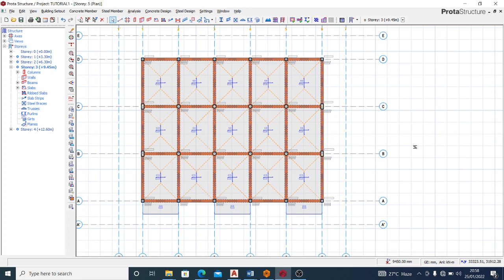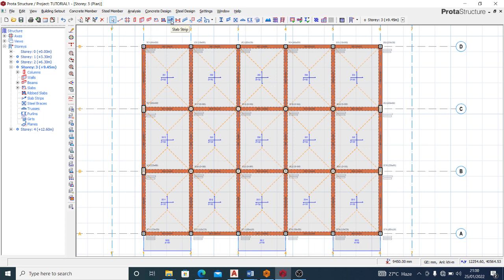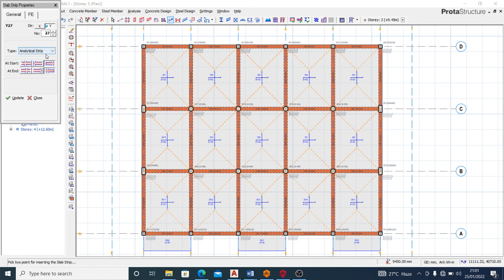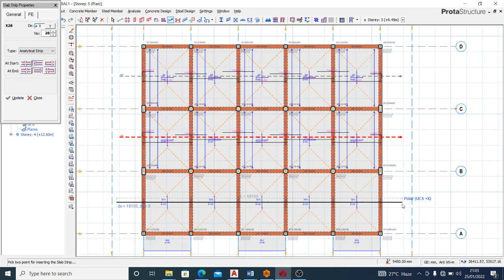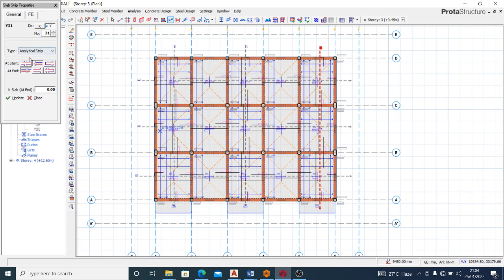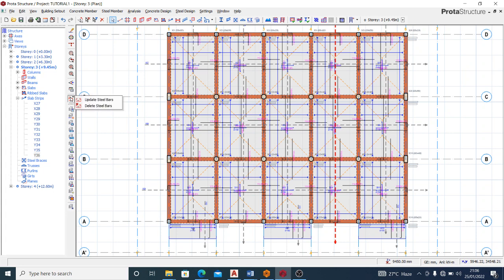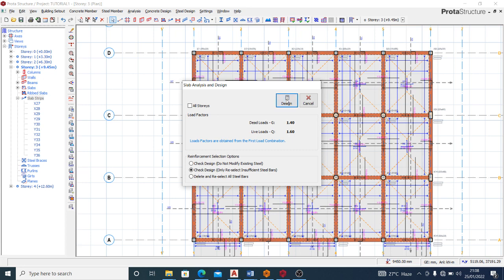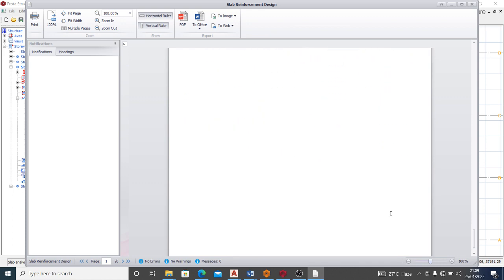How to detail a slab with prota structure (Full Floor Slab Design and Detailing).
Slab detailing explained with the breakdown of slab design options in prota structure.